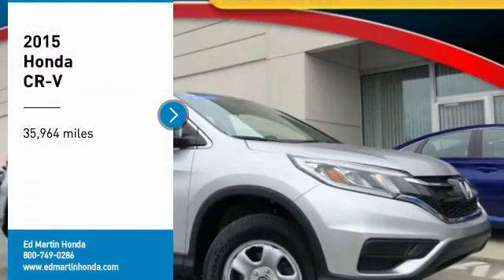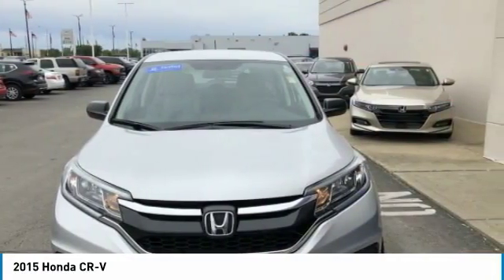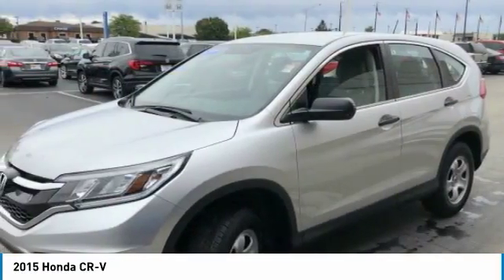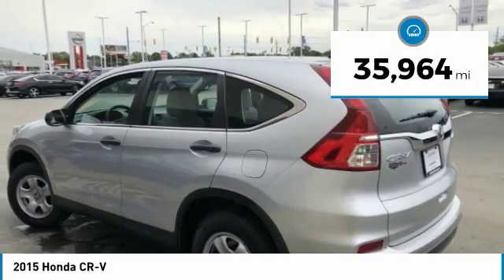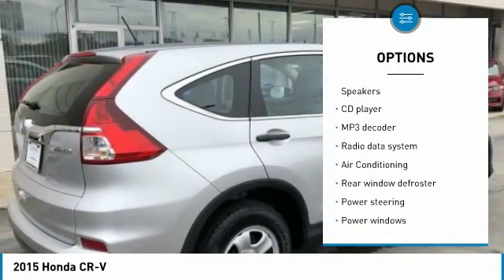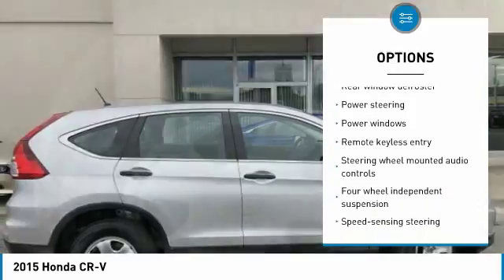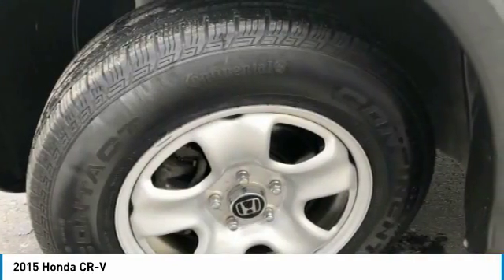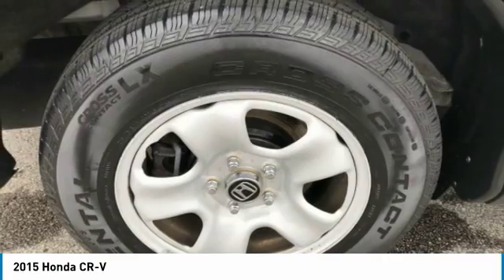2015 Honda CR-V 2P3898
2015 HONDA CR-V Indianapolis, IN
Stock# 2P3898

HONDA CERTIFIED!, BALANCE OF FACTORY WARRANTY!, ONE OWNER LOCAL TRADE!, SERVICED & COMPLETE DETAIL!!, GREAT SERVICE HISTORY!, AWD!, CARFAX ONE OWNER!.
33/26 Highway/City MPG**

Awards:
* Motor Trend Automobiles of the year * 2015 IIHS Top Safety Pick+ (With Touring Model) * 2015 KBB.com Brand Image Awards
2016 Kelley Blue Book Brand Image Awards are based on the Brand Watch(tm) study from Kelley Blue Book Market Intelligence. Award calculated among non-luxury shoppers. Kelley Blue Book is a registered trademark of Kelley Blue Book Co., Inc.